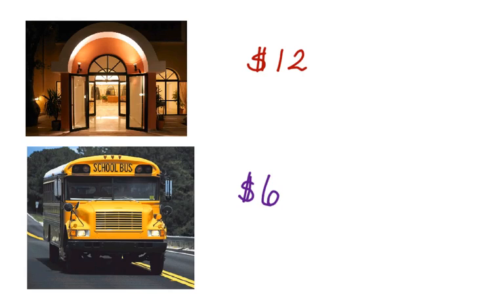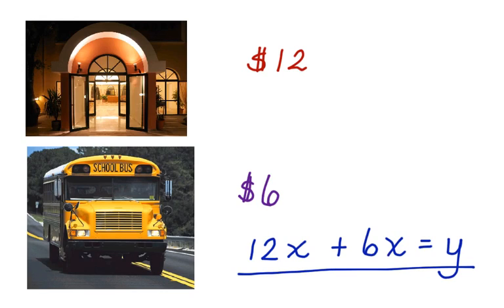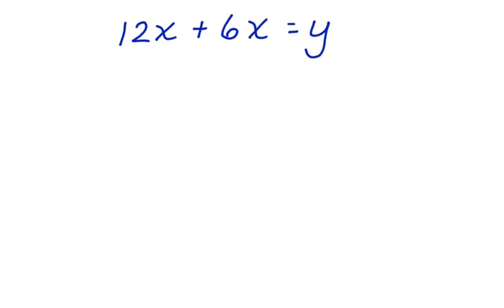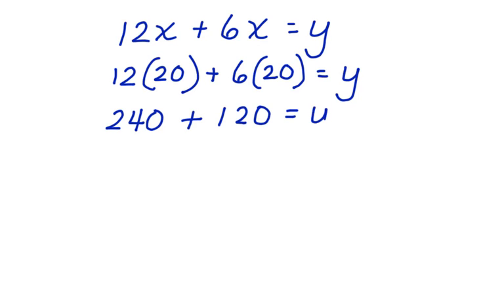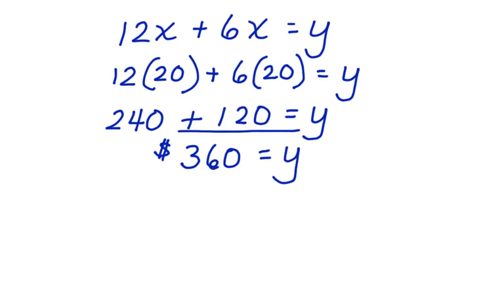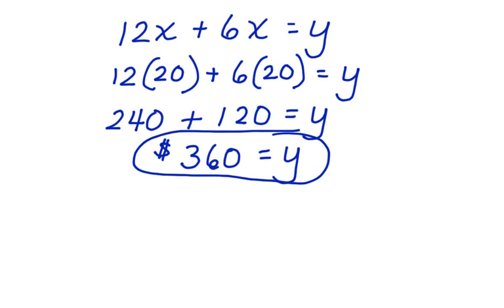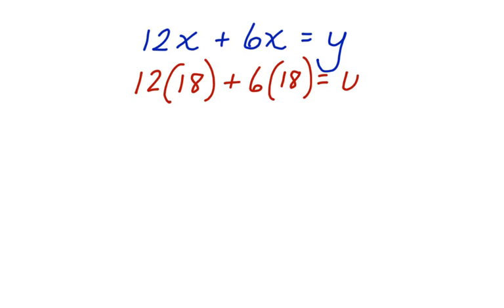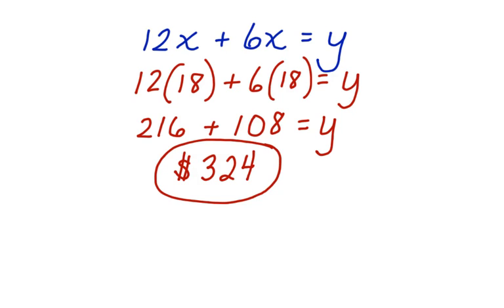Use Linear Expressions to Solve Story Problems